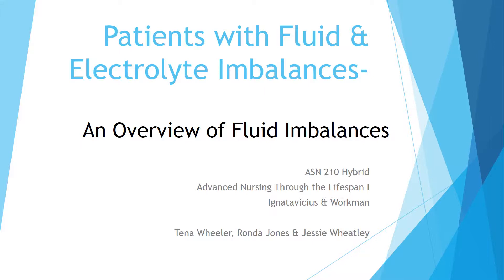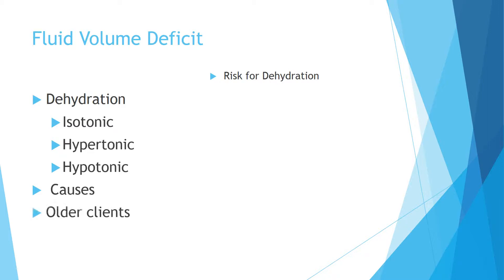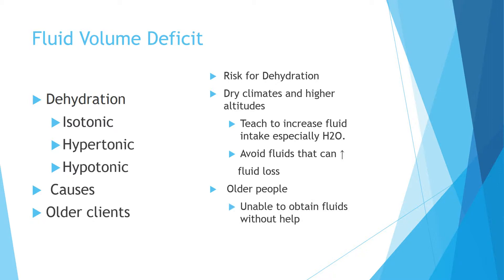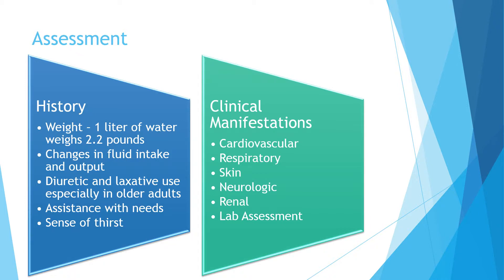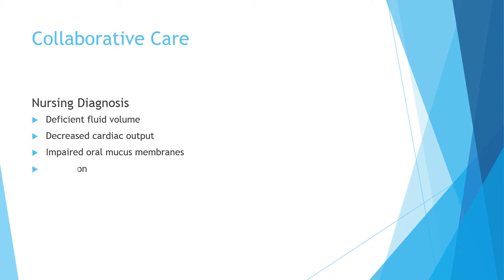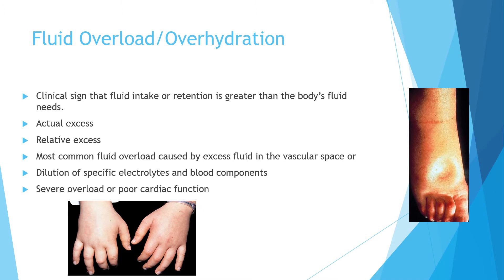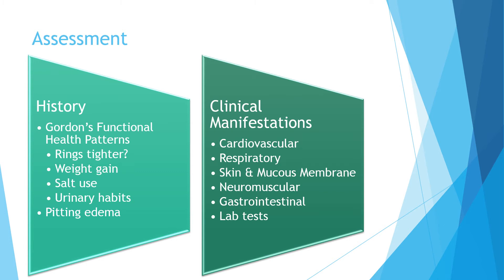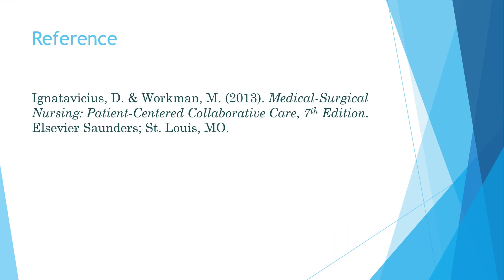1 Patients with Fluid & Electrolyte Imbalances An Overview of Fluid Imbalances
1  Patients with Fluid & Electrolyte Imbalances  An Overview of Fluid Imbalances